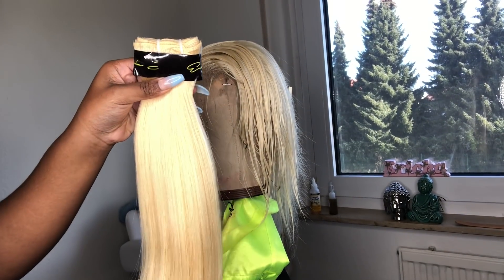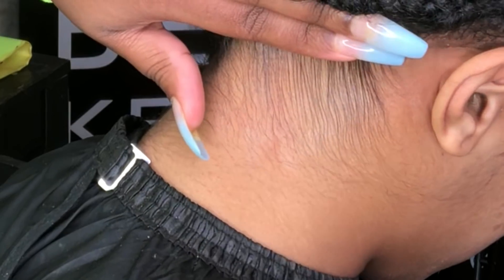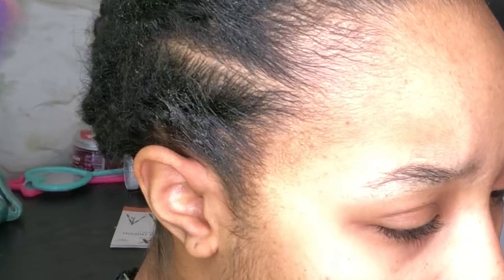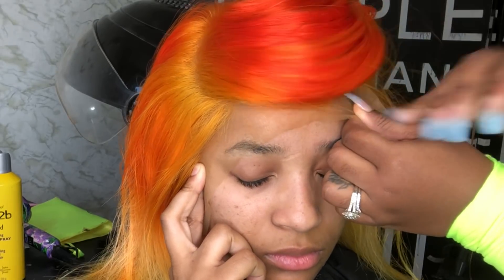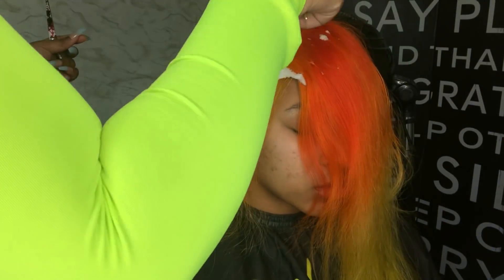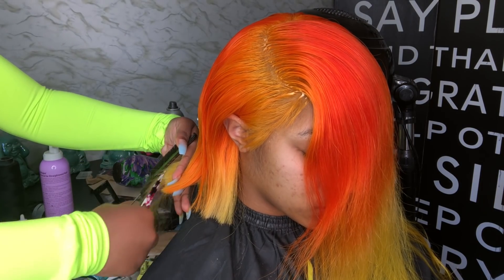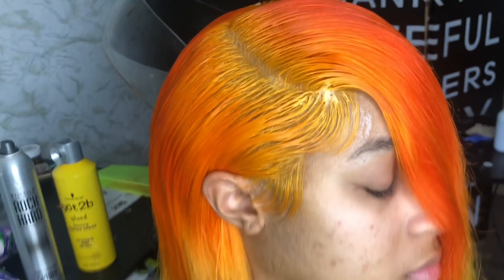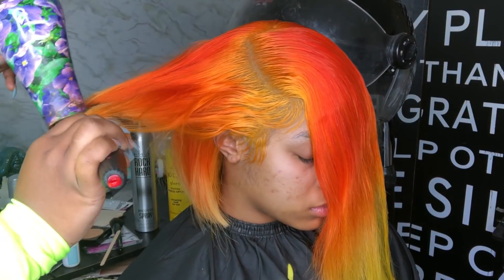FIRE HOT Color creation combo | Asymmetrical bob styling | HAIRBYERICKAJ.COM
Join along as I show you how to create this BOMB color & style.

613 12" full lace + 16" bundle (1) added for length and density
Adhesive: BOLD HOLD

HAIRBYERICKAJ.COM
WORLDWIDE SHIPPING|WORLDWIDE SHIPPING
and shop with us. We have the best and highest quality to offer our clients. We have virgin, top quality RAW virgin, 613 blonde, full lace wigs, lace front wigs, and more.